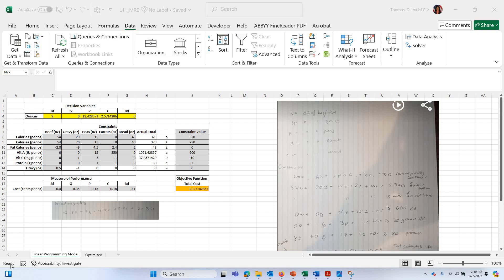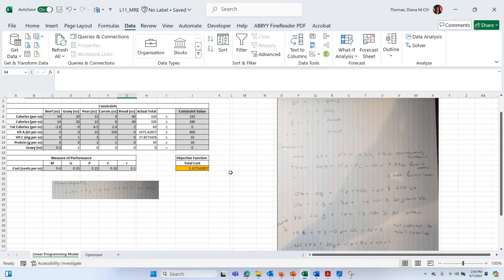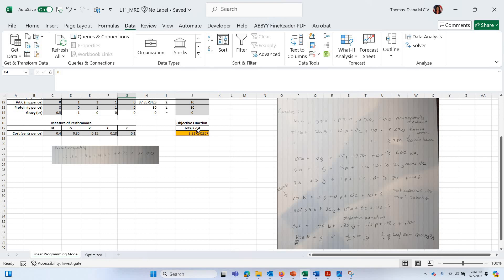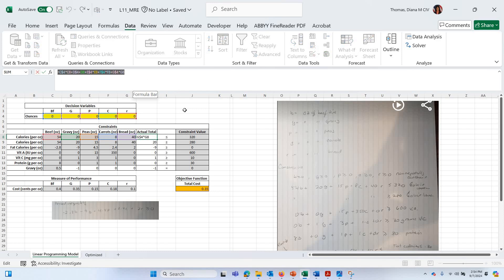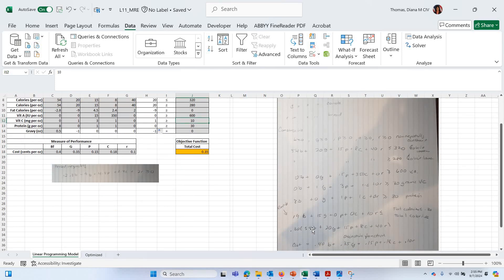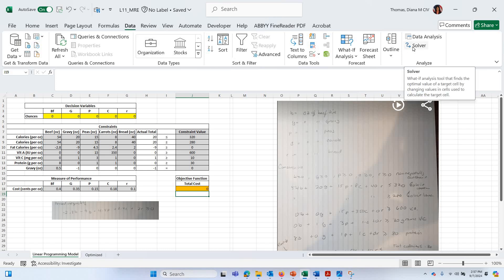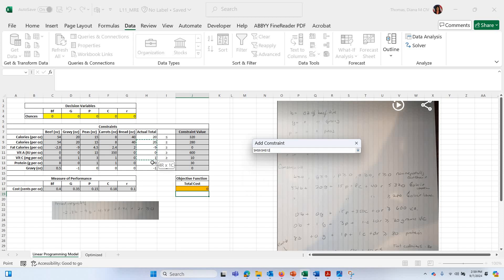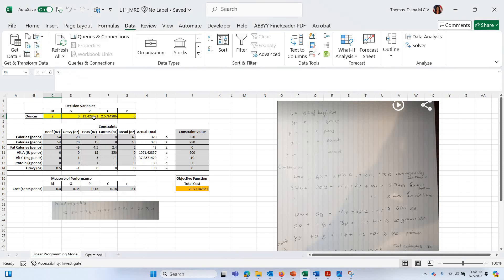How to use Solver to solve a Linear Programming Problem in Excel